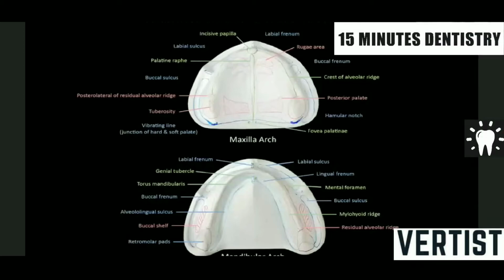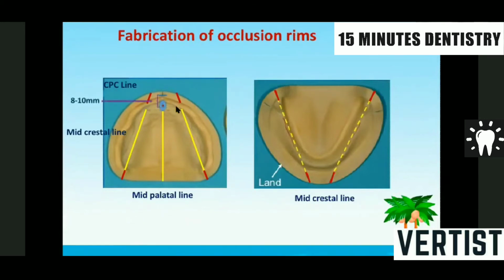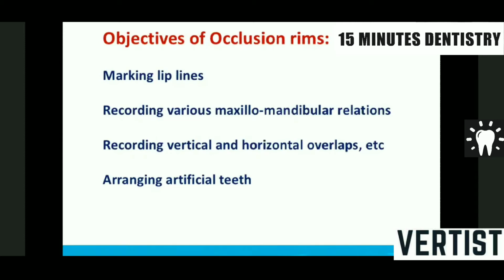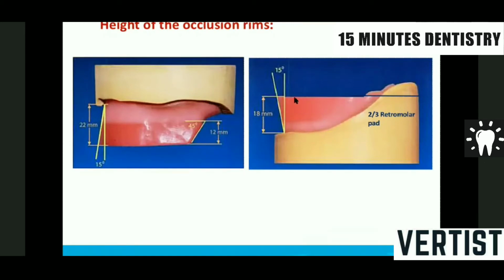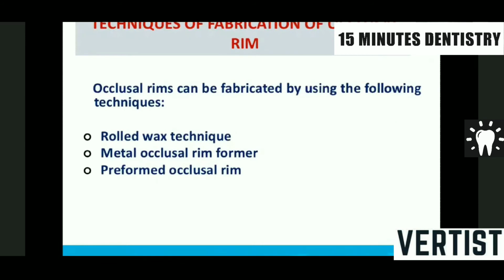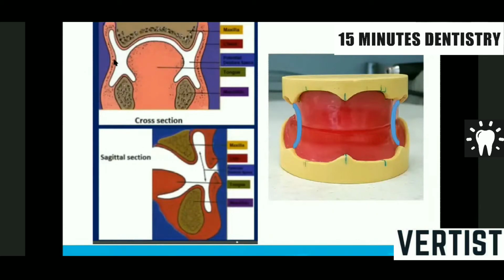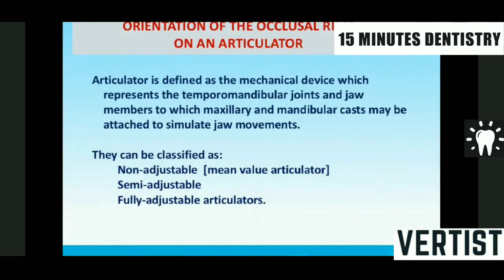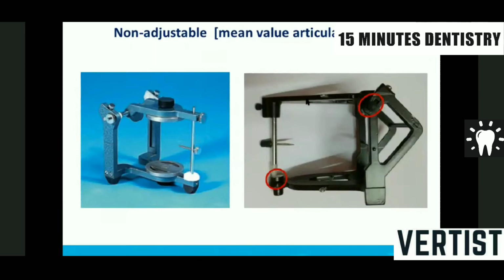Fabrication of Occlusal Rim | Types of Dental Articulator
Fabrication of Occlusal Rim I Height | Width I Defination I Objective | Articulator I Roll Wax Technique | Occlusal Former | Pre Clinical Prosthodontics and Conservative Dentistry I Second Year BDS I 15-Minute Dentistry

Contents
0:00 Anatomical Landmarks Of Maxilla and Mandible
0:16 Fabrication Of Occlusal Rim
2:00 Definition Of Occlusal Rim
2:17 Objectives Of Occlusal Rims
3:36 Height Of Occlusal Rims
4:36 Width Of Occlusal Rims
4:41 Techniques Of Fabrication
5:02 Rolled Wax Technique
6:17 Cross section
7:14 Fabrication Of Occlusal Rims Using Occlusal Former
7:19 Orientation Of Occlusal Rims On An Articulator
8:13 Purpose Of An Articulator
8:28 Non-adjustable (mean value) articulator
9:14 Semi-adjustable Articulator
9:45 Determination Of Occlusal Plane and Hinge Axis